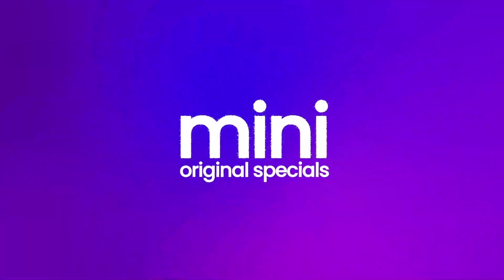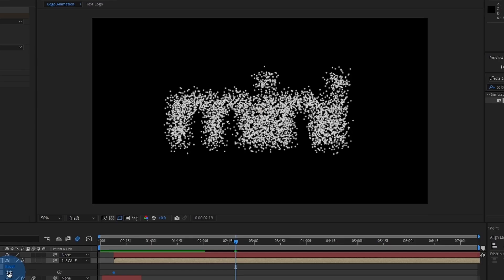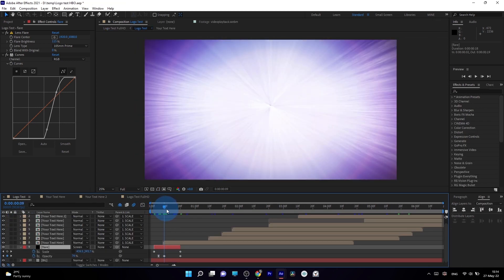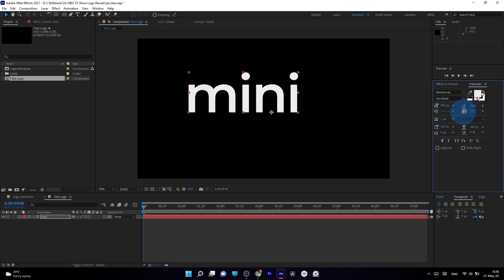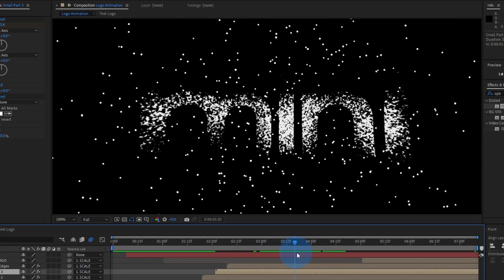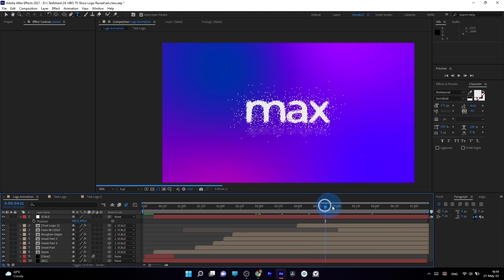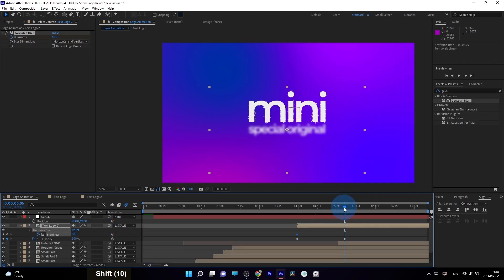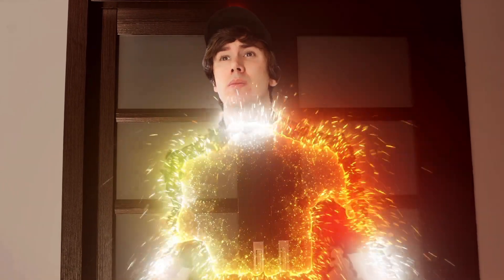HBO Max - Intro Logo Text Animation in Adobe After Effects Tutorial